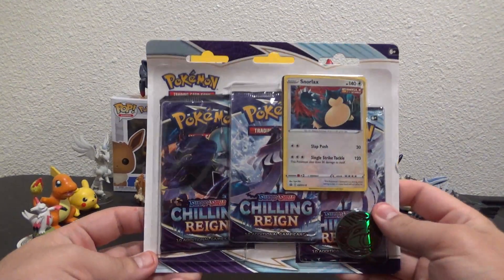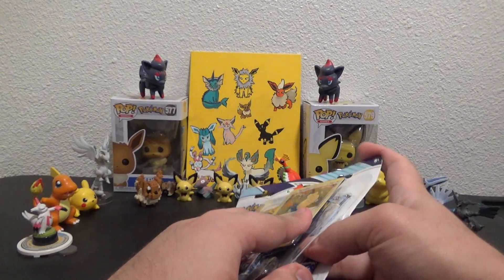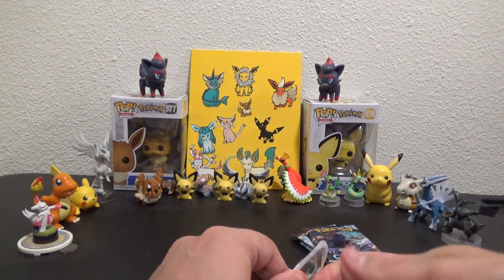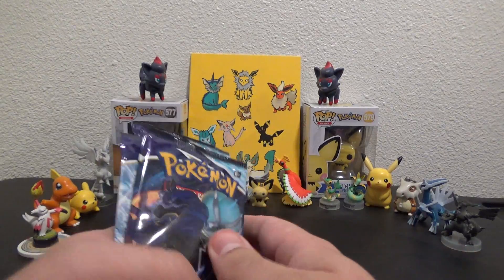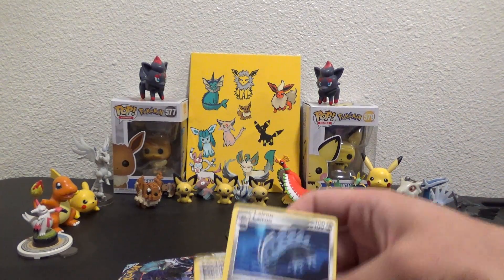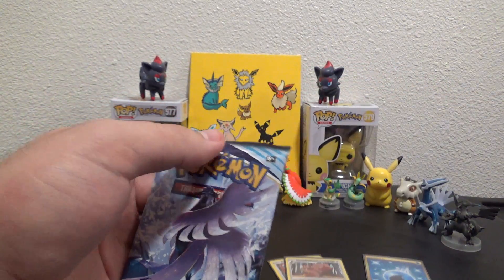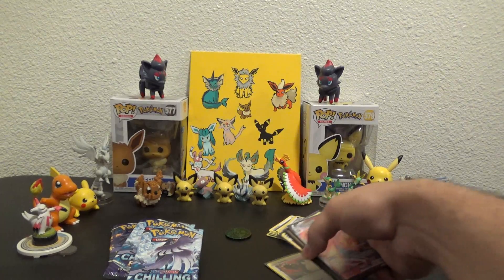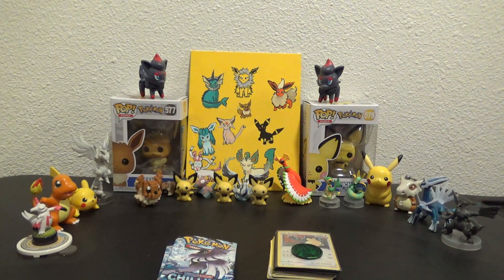Opening a 3 pack Chilling Reign blister with Snorlax promo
Pulled a couple great ones from these packs .
it's a shame that a couple commons got stuck together though.